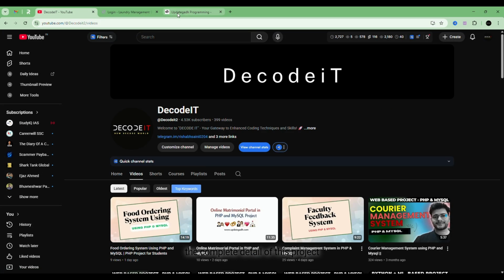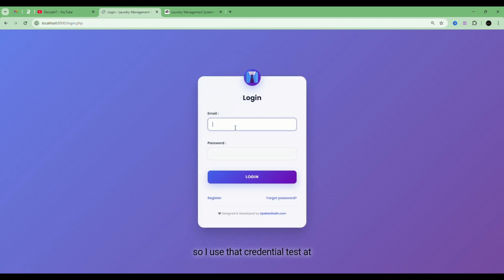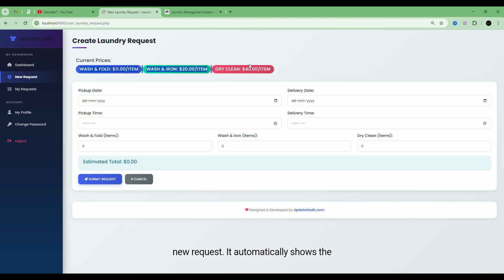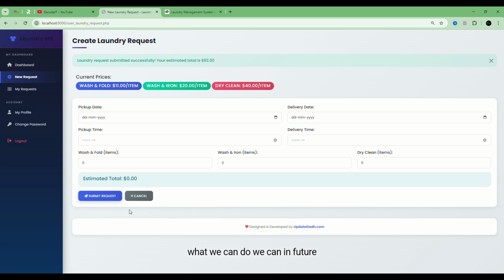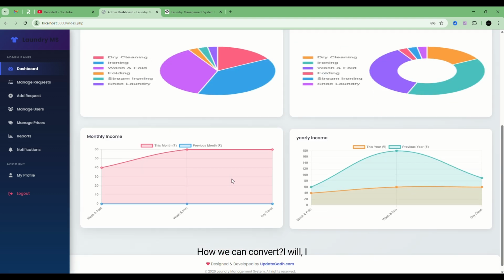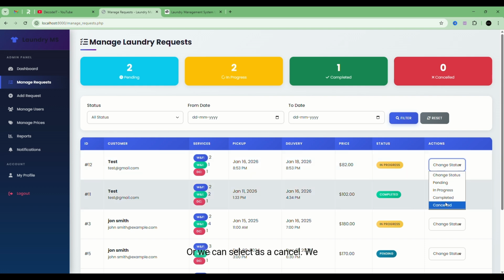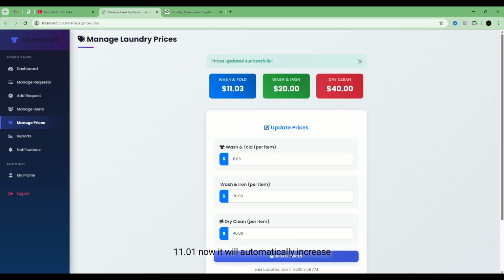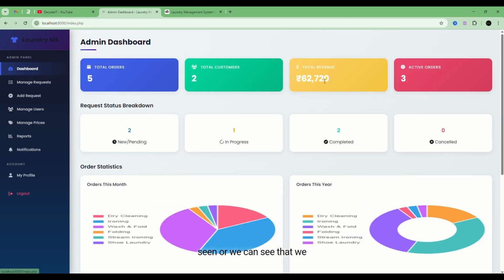Laundry Management System Using PHP and MySQL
This Laundry Management System Using PHP and MySQL  is a complete web application that helps you understand how laundry services can be managed digitally.
In this project, users can place laundry orders and track their status, while admin can manage services, pricing, users, and orders from a dashboard.
This project is ideal for students, beginners, and final year submissions.

🔹 Project Features:
✔ User registration and login
✔ Place laundry orders online
✔ Order tracking system
✔ Admin dashboard
✔ Service and price management
✔ PHP and MySQL database integration

🛠 Technologies Used:

PHP
MySQL
HTML, CSS, JavaScript
XAMPP / WAMP

This project helps students learn CRUD operations, authentication, and real-world business flow using PHP.